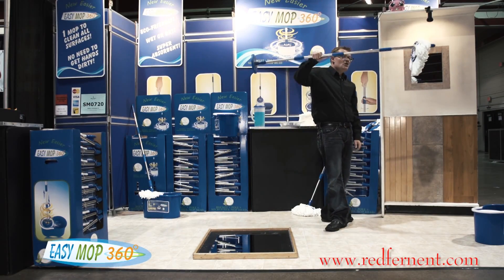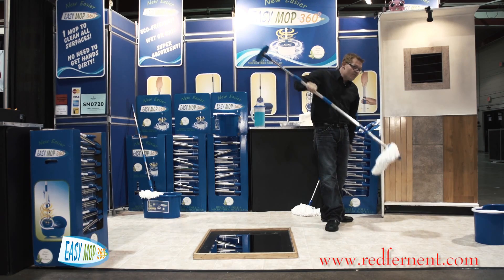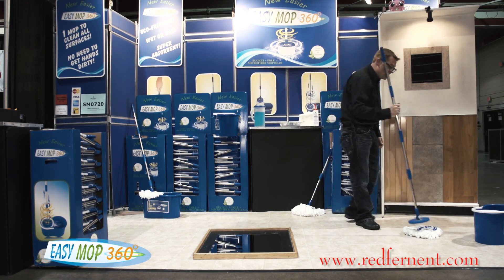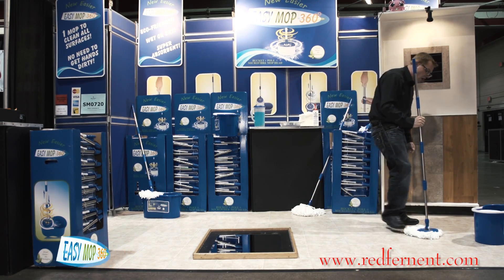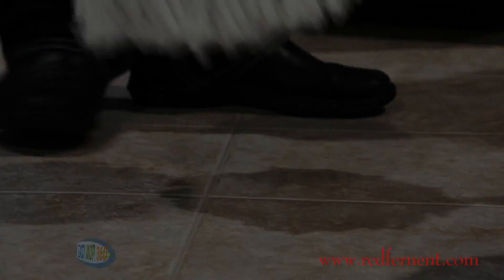Easy Mop 360°, How Do I Change The Mop Head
How to change the mop head on the Easy Mop 360°.